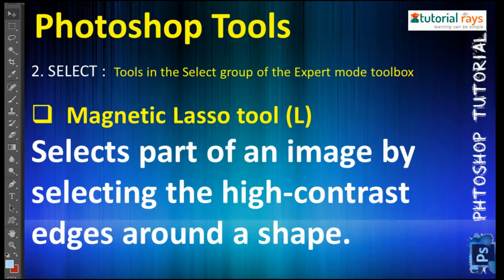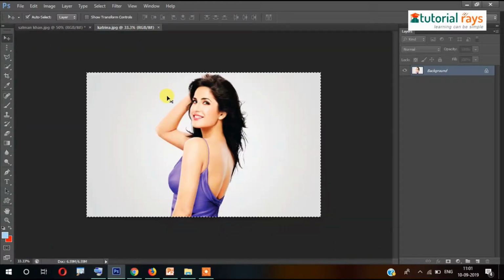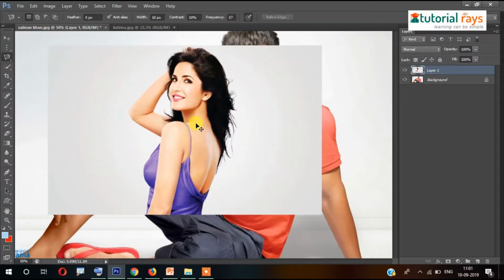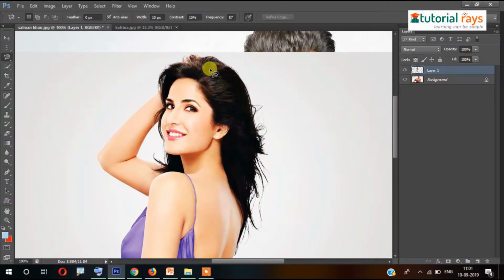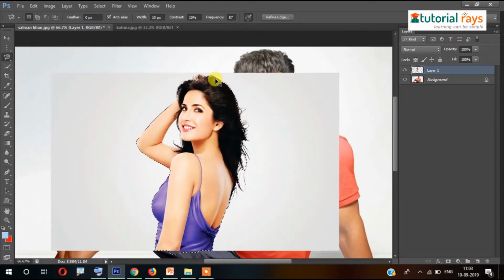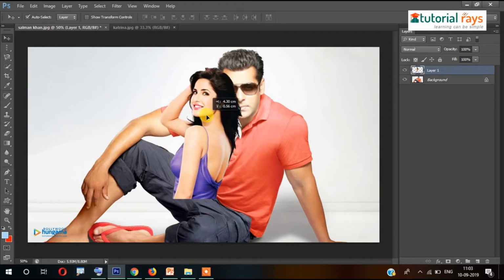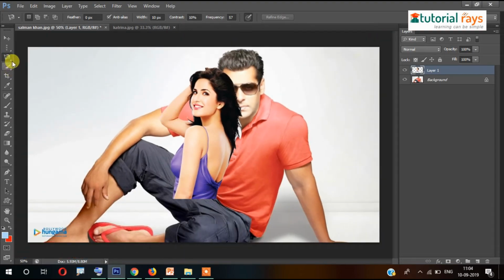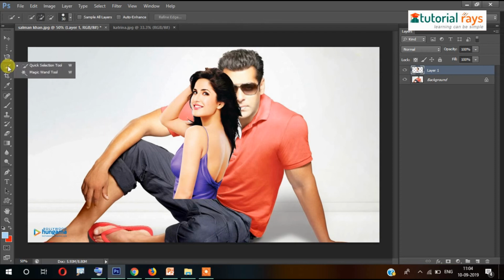8 Magnetic Lasso Tool | How to use Magnetic Lasso Tool in Photoshop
In this  video, you will learn how to use Magnetic Lasso Tool in Photoshop CS6. I have tried to provide  training with Good Example.